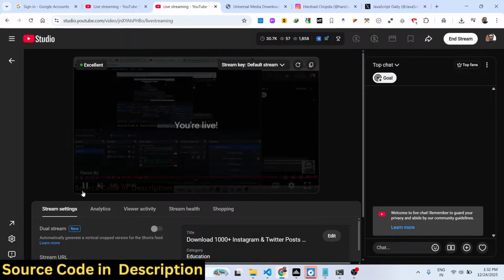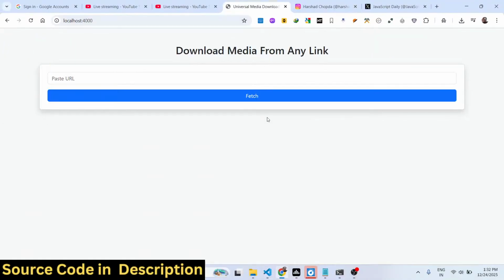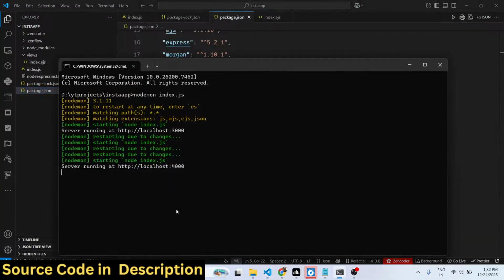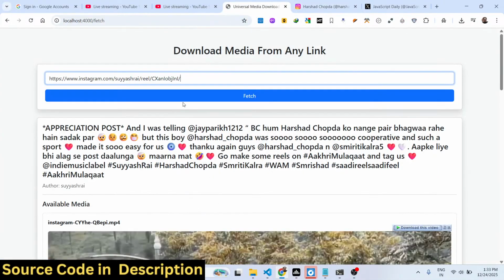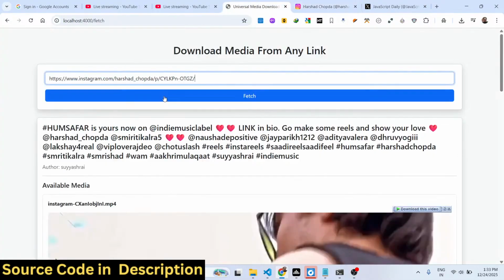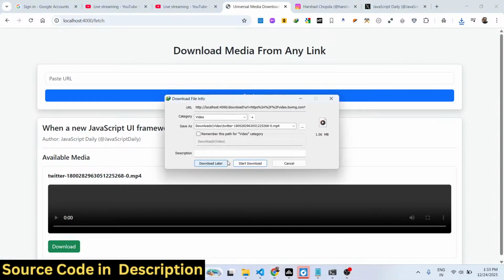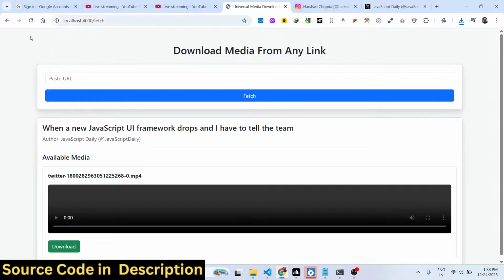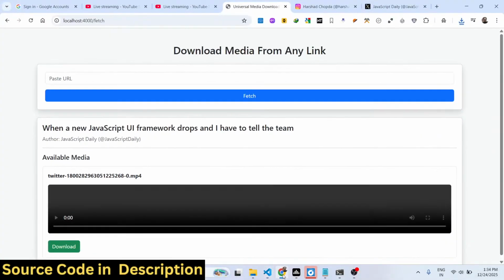Download 1000+ Instagram & Twitter Posts in Minutes | Automated Node.js Express Downloader Tutorial